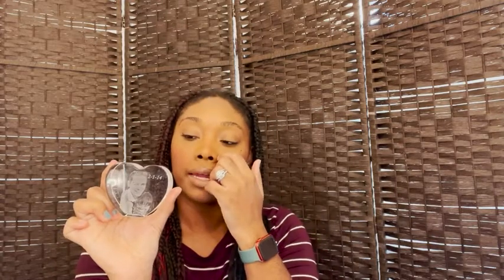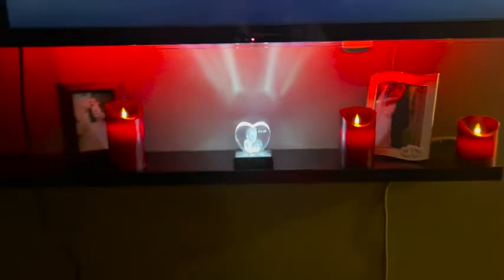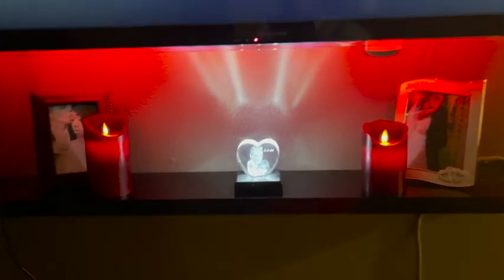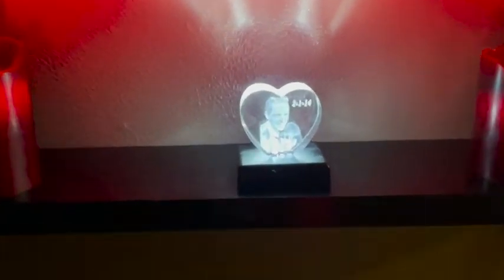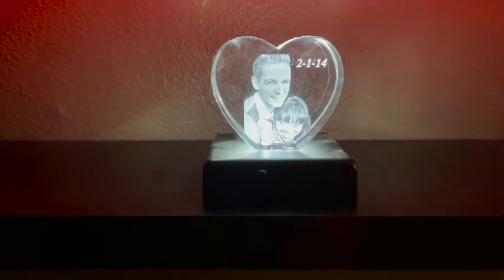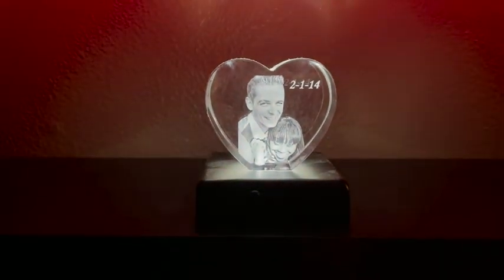Our Point of View on 3D innovation 3D Crystal Photo From Amazon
ABOUT THIS PRODUCT:PRESERVE YOUR MEMORIES - Each 3D crystal is completely customized with your own laser-etched picture and personalized engraving. A fantastic tribute to anyone you hold dear or even your pets. We will convert your image into 3D, size it, and position your 3D model & engraving to create your crystal masterpiece
MEMORABLE KEEPSAKE OF LOVED ONES: This 3D crystal photo acts as a perfect gift for your loved one, or a wonderful reminder of someone who may have passed. The Heart is a great gift for anniversaries, Christmas, mother’s day, weddings, or as sympathy or memorial gifts
PERFECT GIFT FOR FAMILY AND FRIENDS: if you are looking for a custom gift for family and friends, then this 3D crystal photo is the perfect gift choice for capturing work accomplishments, event awards, birthday, graduations or other special occasions
LED LIGHT BASE: Supplied with a FREE LED base. All the finer details in your picture will be illuminated and portrayed as a 3D photo! A/c powered and includes USB port option
SIZING & SHIPPING: The 3D photo crystal heart is available in 3 different sizes, ranging from small, medium, and large. Full sizing and customizing information is detailed in the product description below. All Crystal orders are shipped within 0-2 days however many orders ship the Same day or Next day